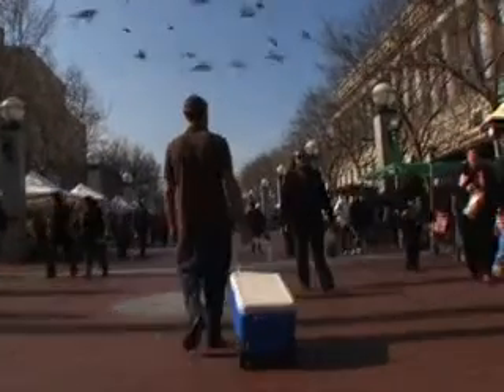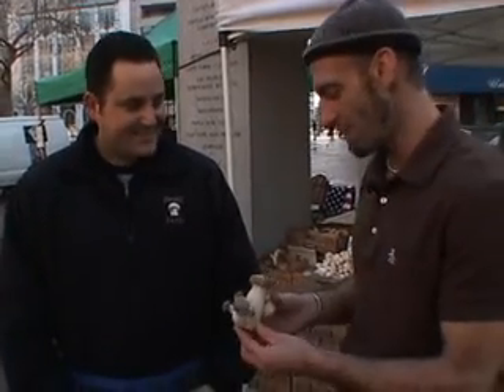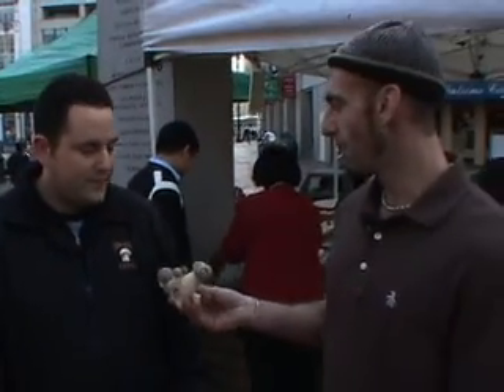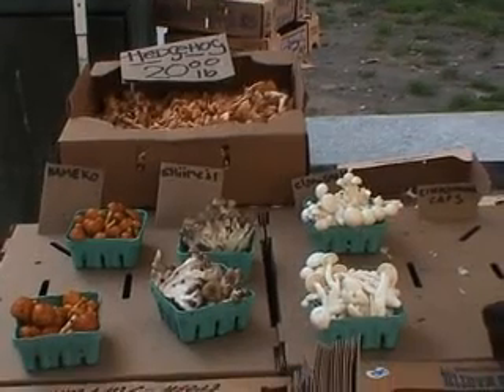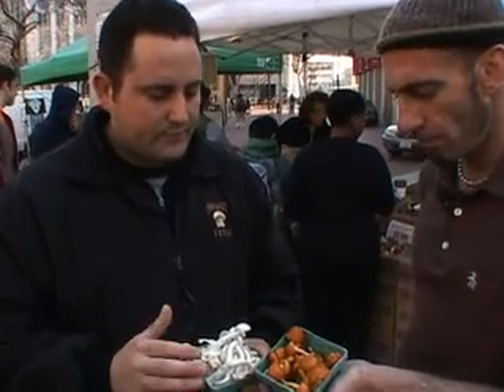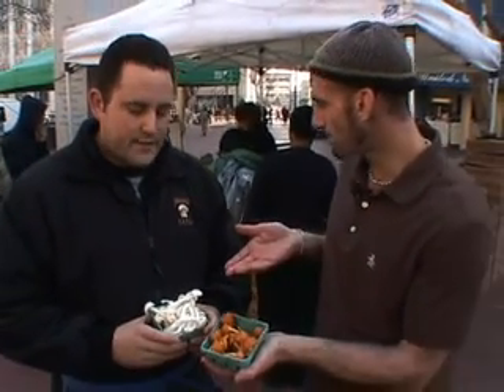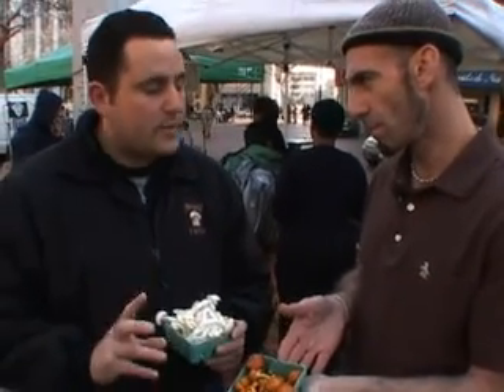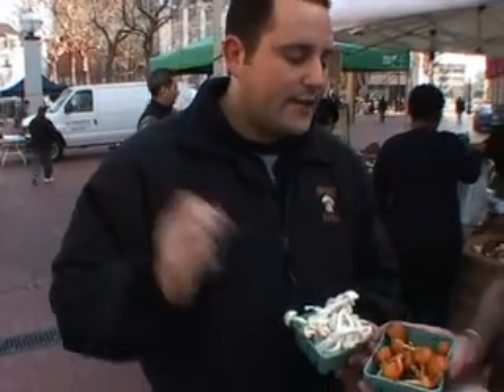Nameko and King Trumpet Mushrooms | BSC Culinary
BSC Culinary in San Francisco teaches culinary education in addition to selling top brand appliances , wolf, sub-zero, viking, dacor, ovens, refrigerators, dishwashers, wine storage and more. Enjoy Ross Rosenzweig's Farmer's Market video.

BSC Culinary
1665 Mission Street
San Francisco,CA, 94103